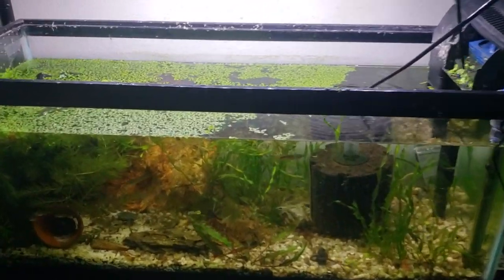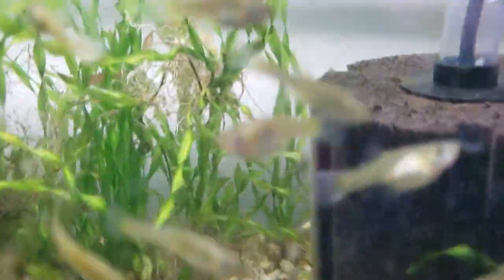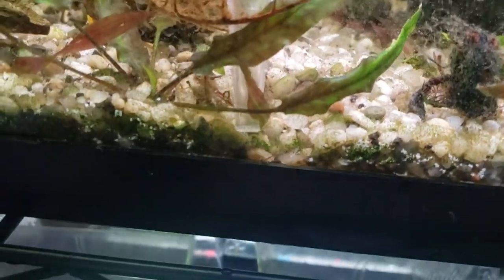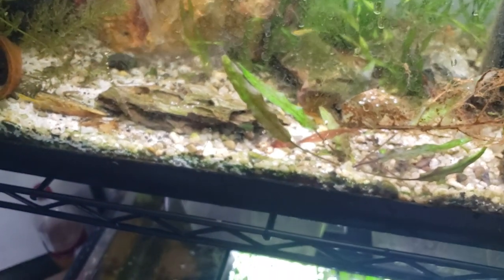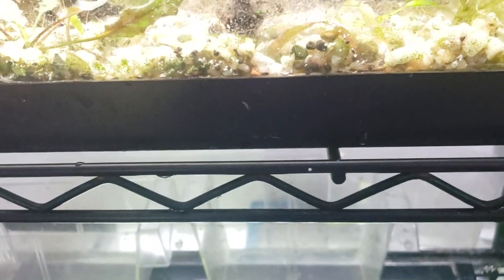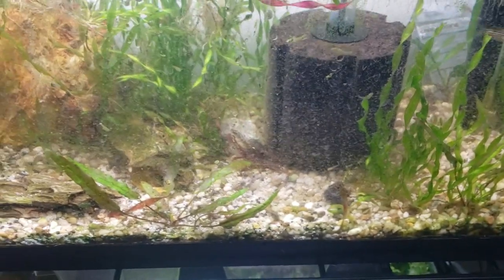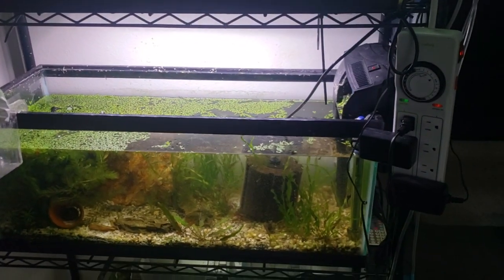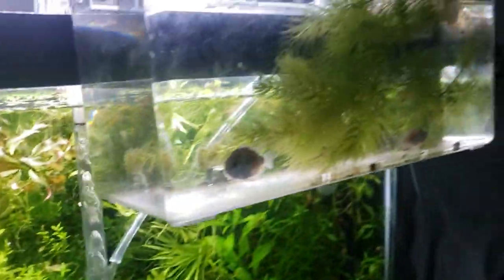Tank Crash - How to Cycle A Tank That You Disturbed The Bacteria Balance In. Re-Cycling Aquariums